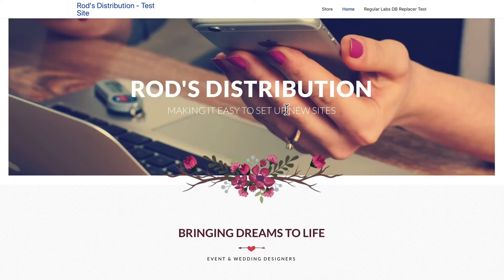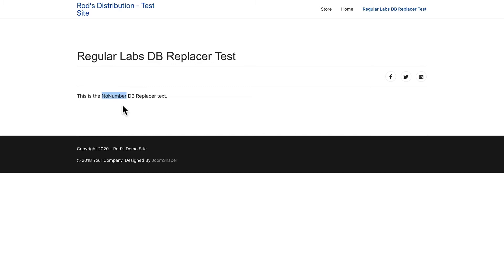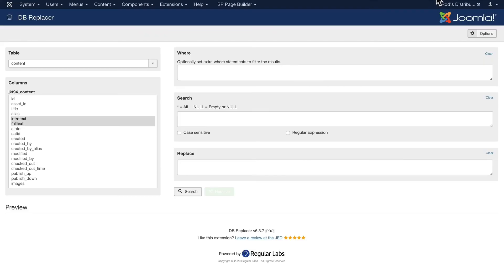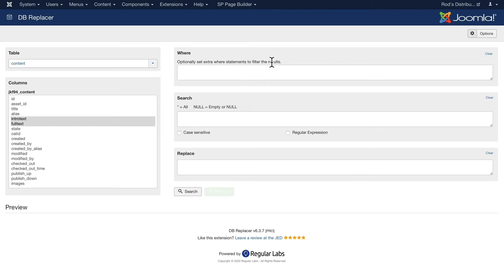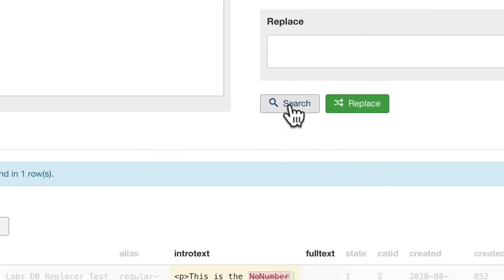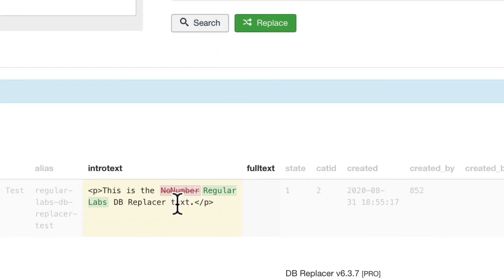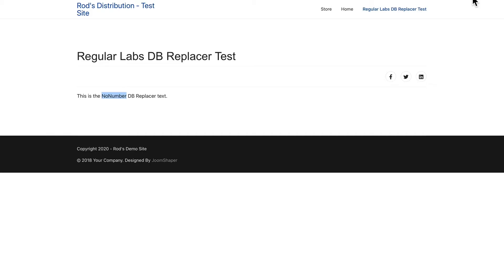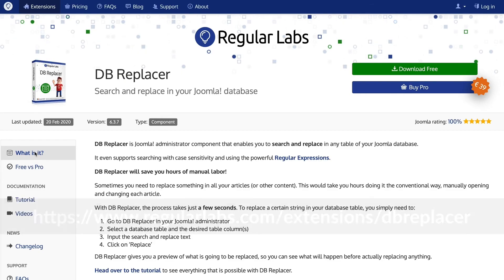How to Search and Replace in any Table of your Joomla! Database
If you need to replace text or code in a lot of articles or modules in Joomla, it could take hours or days!  If you use DBReplacer from Regular Labs, it can take just minutes.  In this video, Rod discusses how he replaced the plugin code for thousands of articles and demonstrates how to do it.